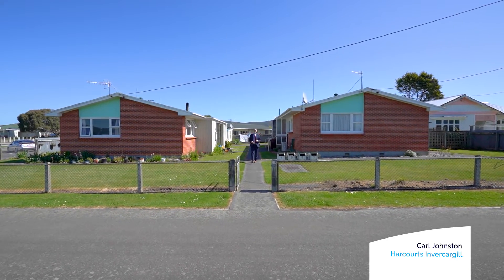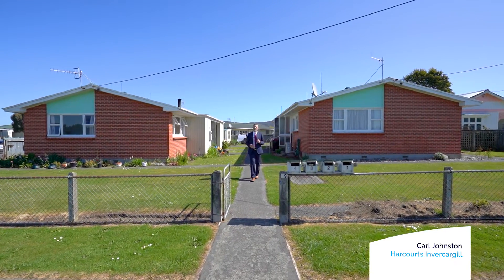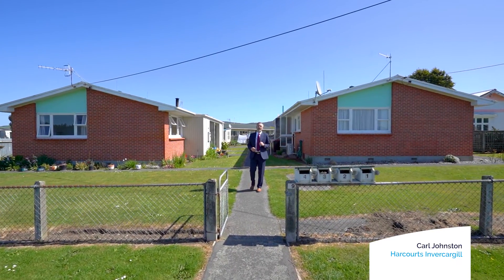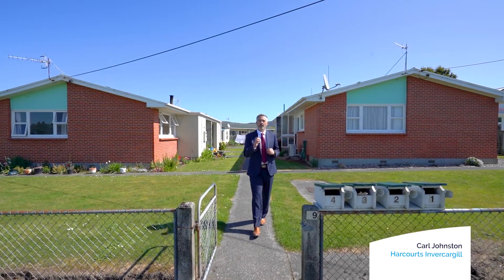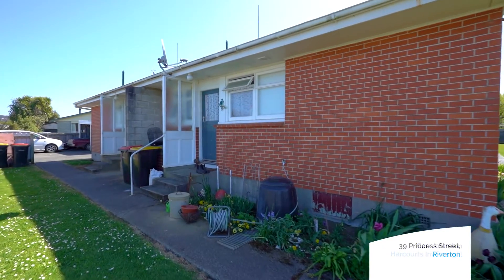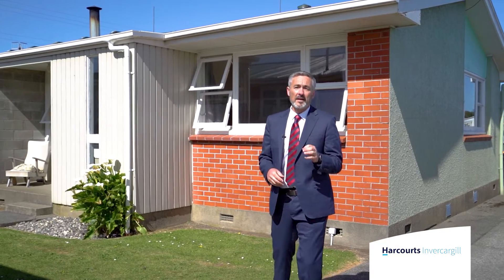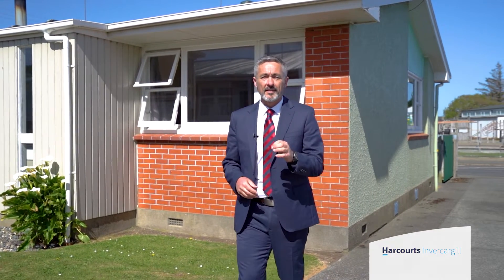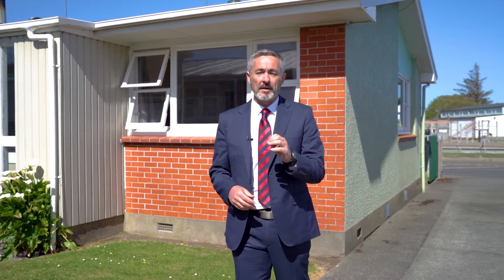FOR SALE - 39 Princess Street, Riverton - Harcourts Invercargill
Invest in the Riviera of the South
First time to the market in over 25 years are these four x two bedroom solidly built units in the heart of the spectacular seaside town of Riverton.

Located directly beside the local primary school and within 500m of the secondary school, childcare centre and town centre these will suit many tenants. Or walk 500m the other direction and the entrance to a stunning beach awaits.

This property will suit all long-term investors and Riverton is only growing in popularity as the secret gets out on its beauty, and all within 25 minutes drive to Invercargill.

Consultant:
Carl Johnston
Commercial Property Broker
Harcourts Invercargill
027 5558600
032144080